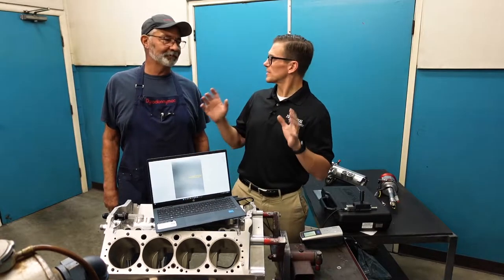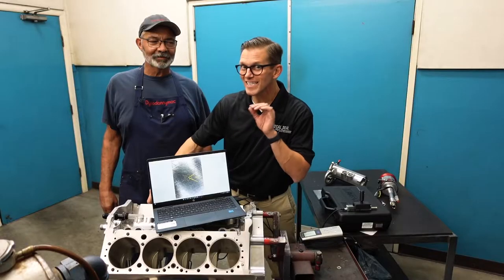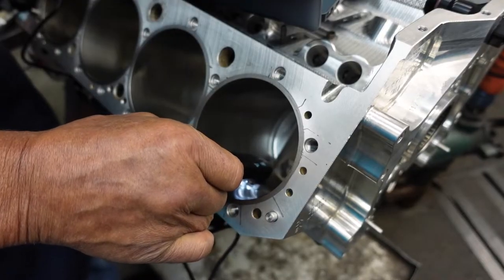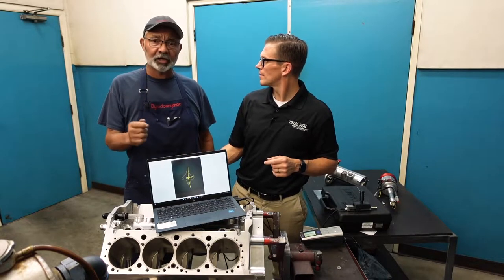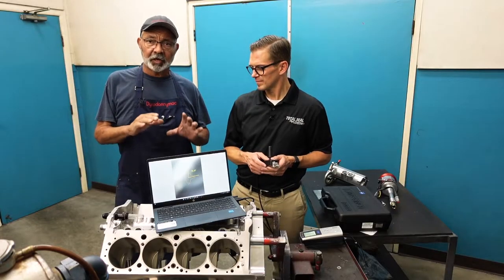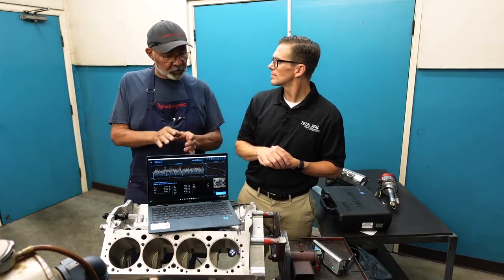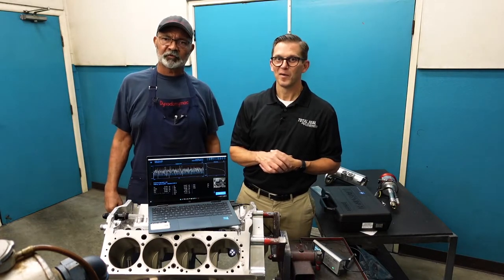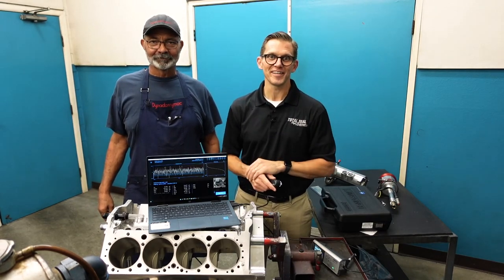I Wish Every Engine Builder Did This...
Cross Hatch Angle and Cylinder Bore Surface Finish both play a critical role in engine performance. The wrong cross hatch angle or cylinder bore surface finish increases blow-by and oil consumption - neither of which are good things.

So how do you know what cross hatch angle or cylinder bore finish you have? The combination of HatchView and TraceBoss software along with a Profilometer and USB Microscope provide exact measurements of both. Once you can measure something, then you can manage it. These powerful yet affordable tools make it quick and easy!